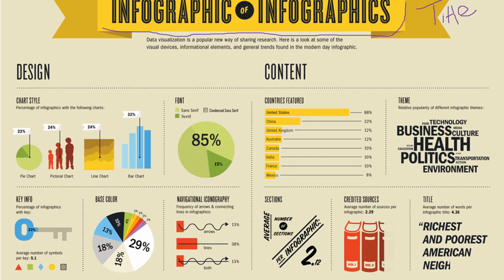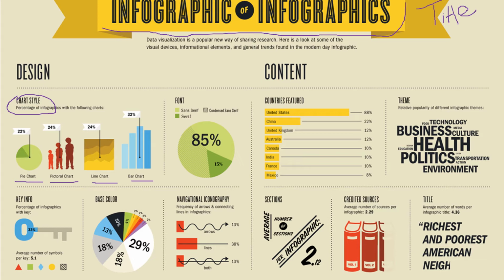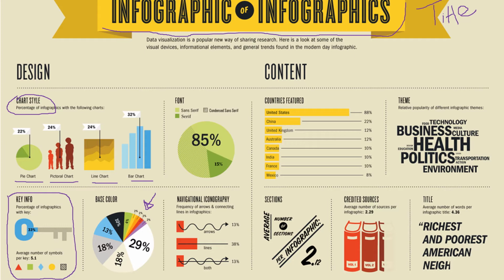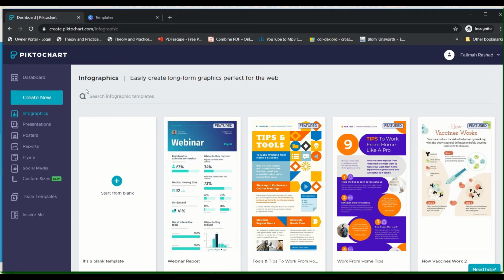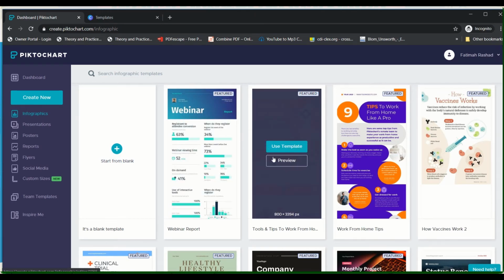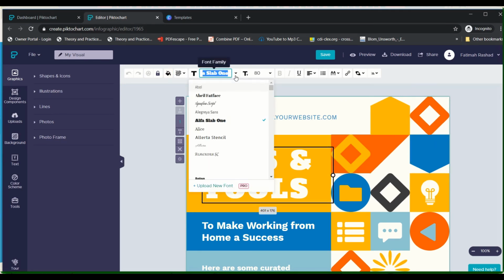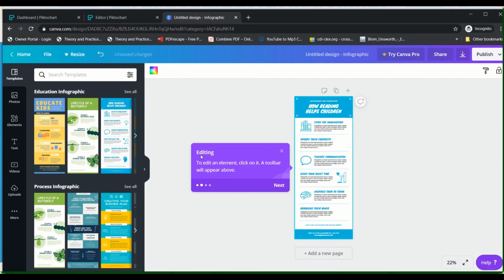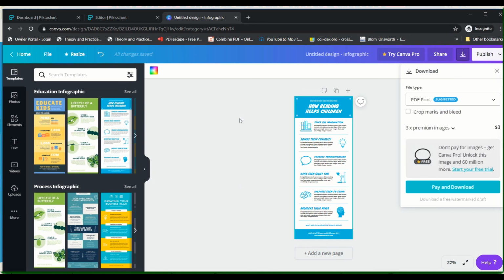The Virtual Trainer Bootcamp Module 3: 4 Infographics 3